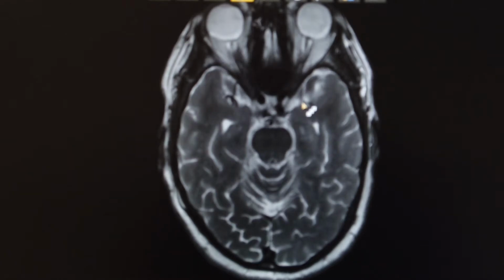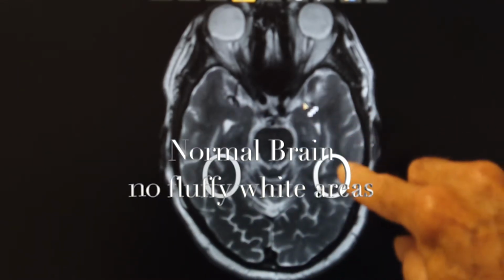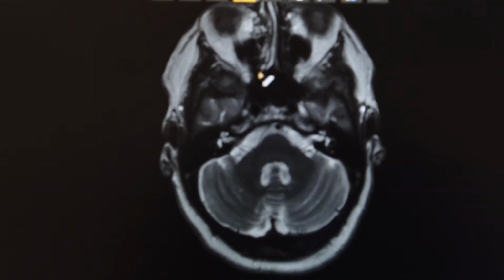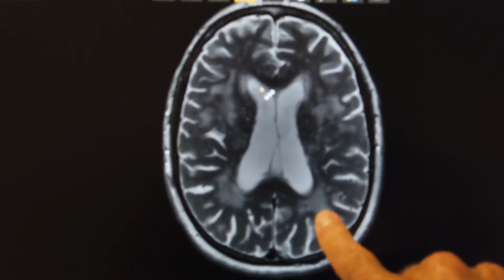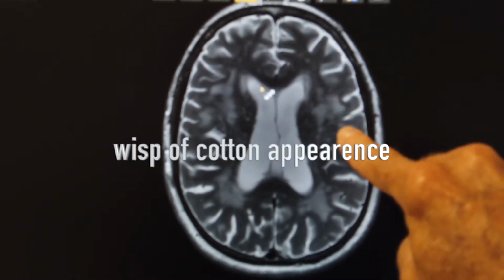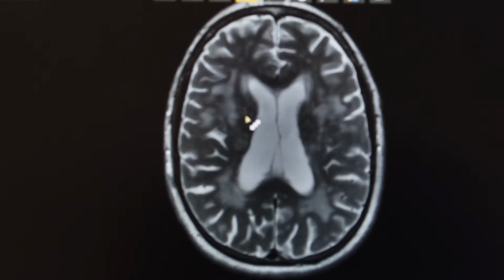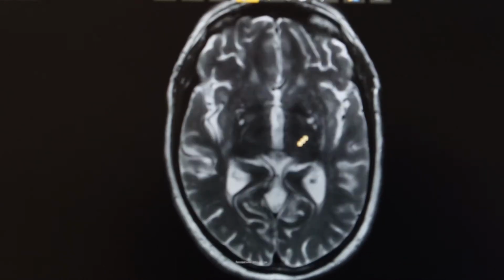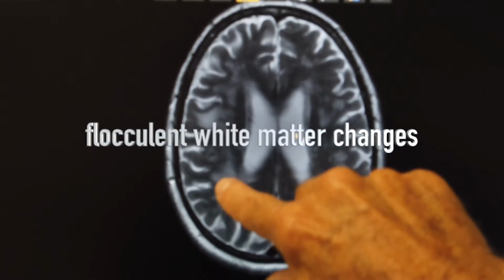Silent Strokes ; prevention and presentation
Patientt interview and Radiology images demonstrate silent , undetected strokes before she presented to the hospital with a obvious stroke . Issues of stroke prevention are discussed